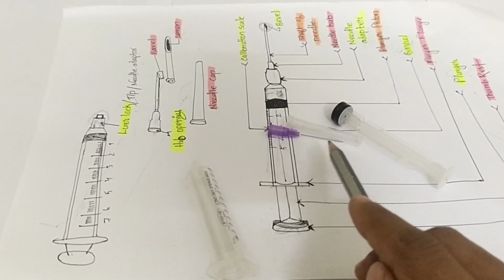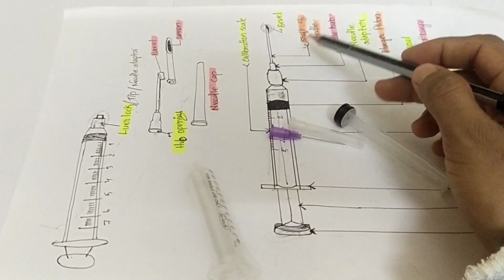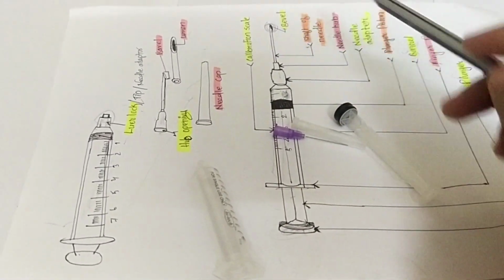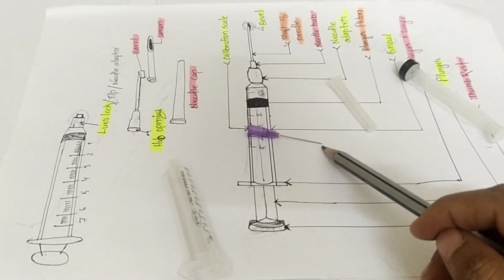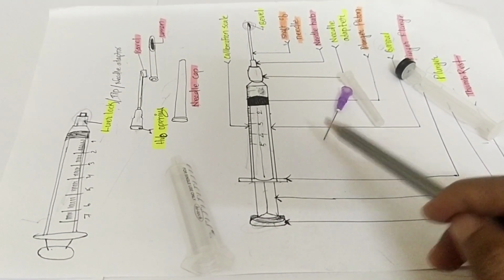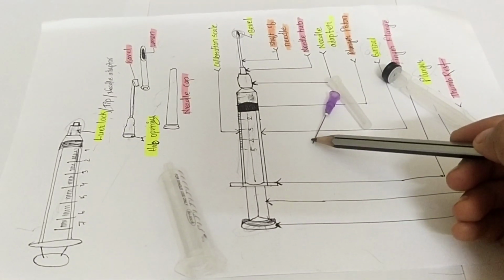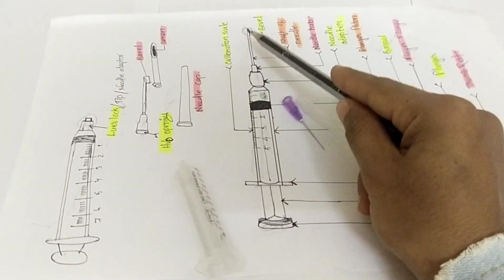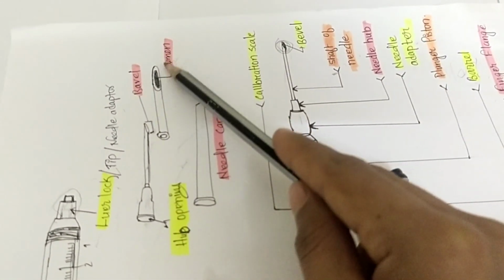A complete syringe 💉|parts| needle|fundamental of Nursing|pharmacy|paramedical|medical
A syringe is a simple reciprocating pump consisting of a plunger (though in modern syringes, it is actually a piston) that fits tightly within a cylindrical tube called a barrel. The plunger can be linearly pulled and pushed along the inside of the tube, allowing the syringe to take in and expel liquid or gas through a discharge orifice at the front (open) end of the tube. The open end of the syringe may be fitted with a hypodermic needle, a nozzle or tubing to direct the flow into and out of the barrel. Syringes are frequently used in clinical medicine to administer injections, infuse intravenous therapy into the bloodstream, apply compounds such as glue or lubricant, and draw/measure liquids. There are also prefilled syringes (disposable syringes marketed with liquid inside).

Disposable syringe with needle, with parts labelled: plunger, barrel, needle adaptor, needle hub, needle bevel, needle shaft